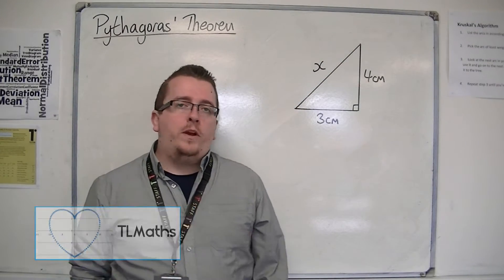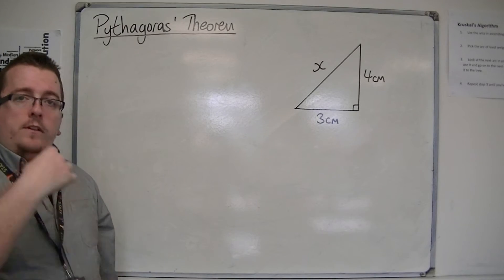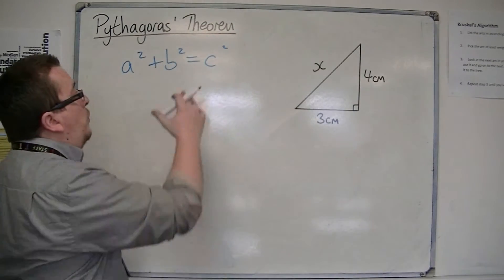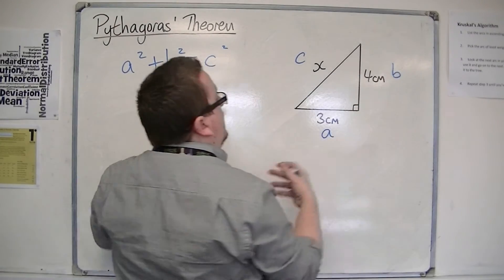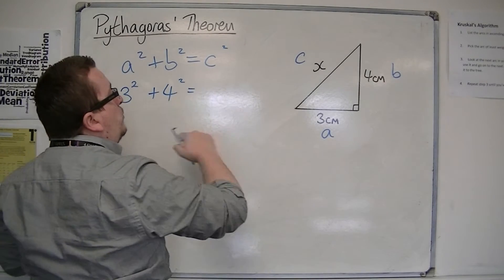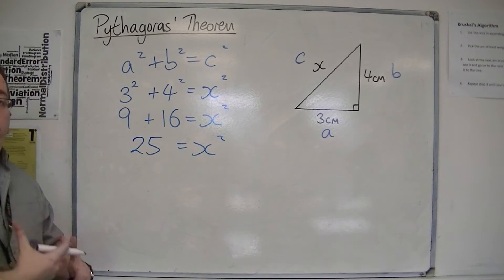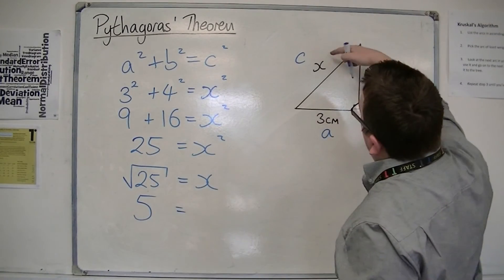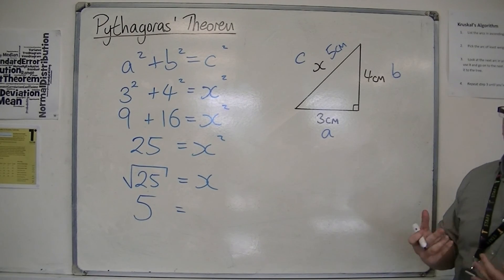GCSE Maths from Scratch 24.02 Finding the Hypotenuse Example 1